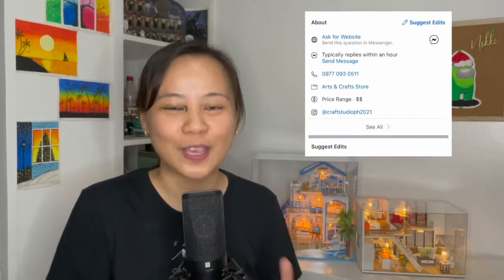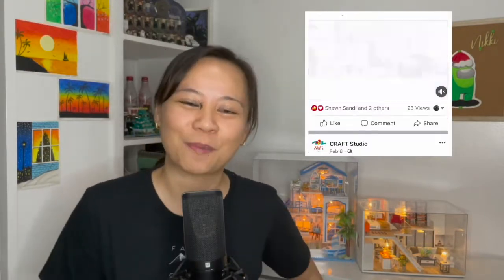DIY Beach House (Miniature) PART 1 | Nikki Builds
Thanks to CRAFT Studio for my DIY Beach House. Check them out on Facebook :)